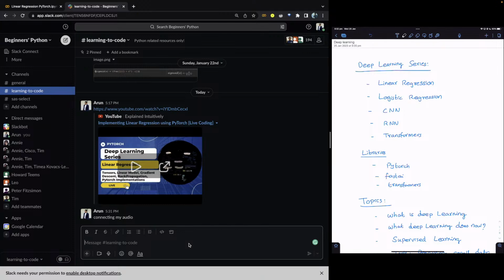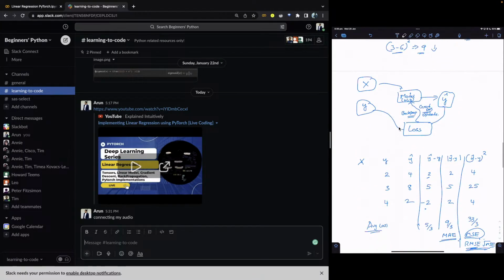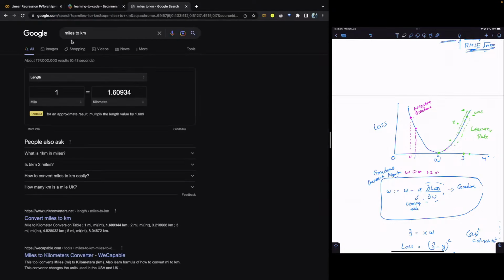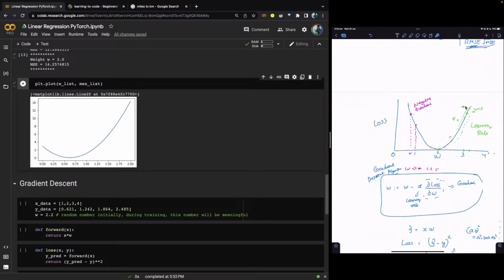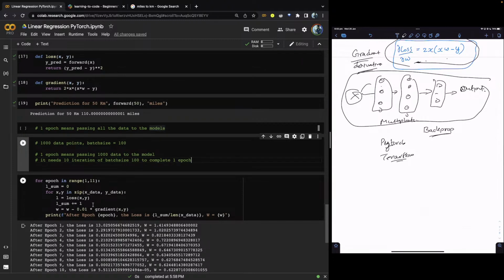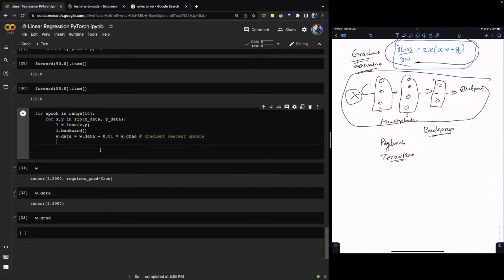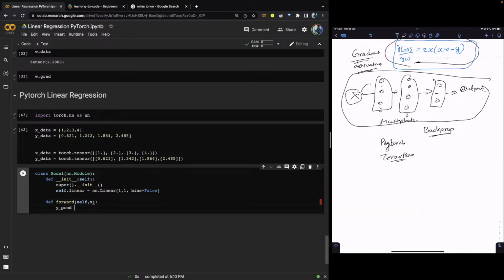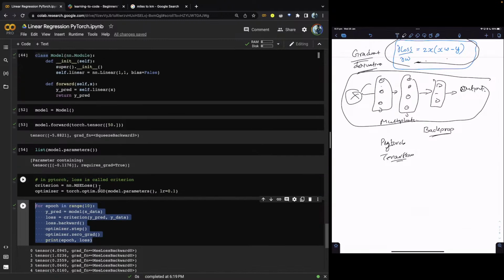Implementing Linear Regression using PyTorch [Live Coding]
This is a beginner class, a friendly introduction to your python journey.

This is a beginner-friendly session. In this session, we will understand how to create tensors using PyTorch, understand the gradient descent algorithm, backpropagation and implement the Linear Regression model using PyTorch.